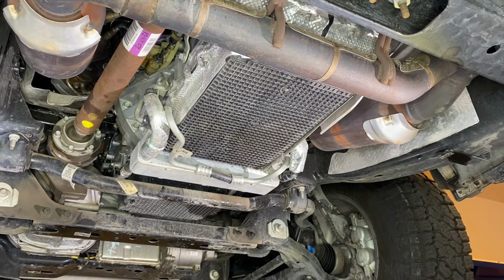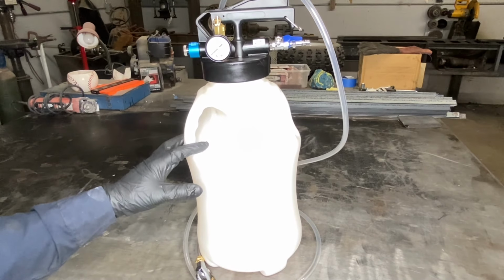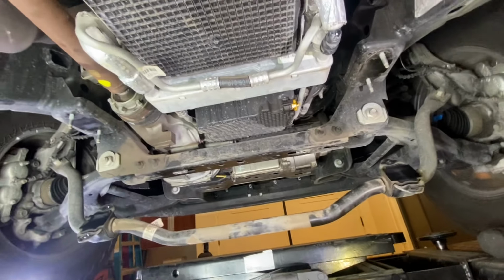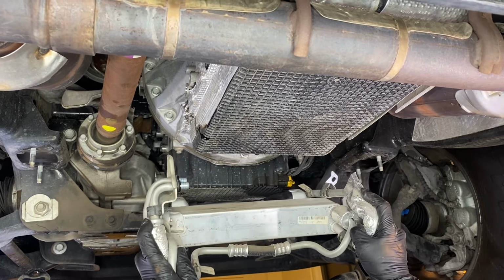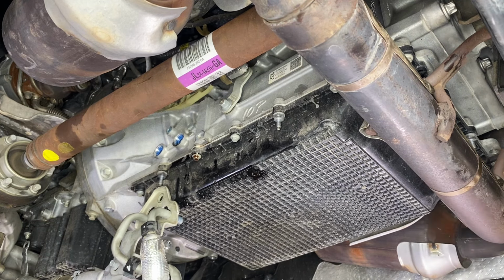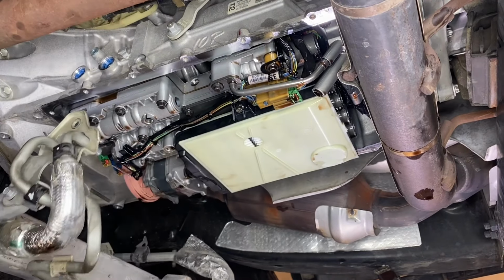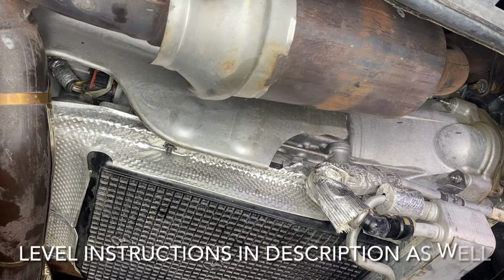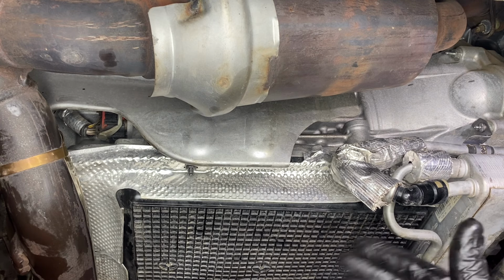Ford 10R80 Transmission Complete Fluid & Filter Service (Tips and Tricks)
In this video I show the steps and procedures necessary to complete a service on a Ford 10R80 transmission. ford recomends you service this transmission every 60k miles. At first glance this seems like a very difficult job since there are multiple heat shields and an auxiliary cooler that you need to move out of the way in order to drop the pen. But overall this is not too difficult of a job. Since this transmission pan does not have a drain bolt, you’ll need to unbolt the pan in order to drain the transmission fluid and expose the filter. A little check that I show in the video is to siphon out some of the fluid before you drop the pan. This makes the job a lot cleaner. Below are links to parts and tools are used during this video.

PARTS USED IN THIS VIDEO:

Motocraft filter:

seal for filter in trans:

trans pan gasket" reusable
HL3Z7A191B-

cooler line seal 1 of 2 (2 needed)
5L7Z7J324A

cooler line seal 2 of 2 (2 needed)
5L7Z7D285A

f-150 must do simple mods

AMP Research PowerStep Electric Running Boards
Door Handles Covers
Carbon Fiber Central Control Storage Frame Trim
low profile Antenna
Husky floor mats
Black Wheel Well Guards

torque specs for this job
Sway Bar Nuts (4) 15mm     41 ft lbs
Cooler and Lines 10mm    22 ft lbs
Rear Trans Mount Bolts (4) 15mm    76 ft lbs
Exhaust Clamp Bolt 15mm    41 ft lbs
Passenger   Bellhousing Bolt 13mm- 35 ft lbs